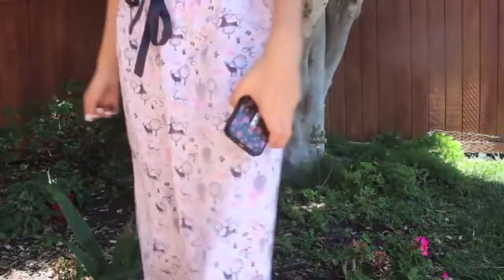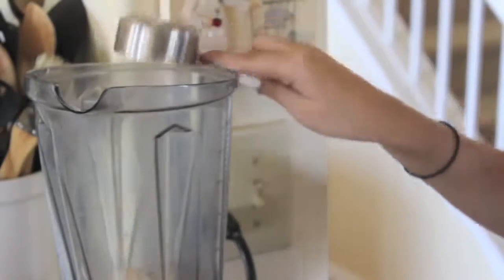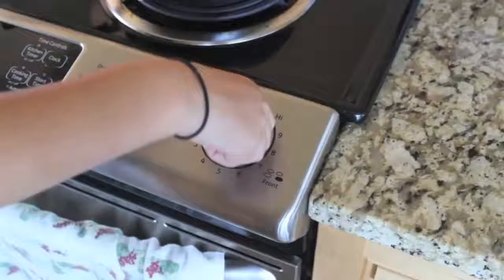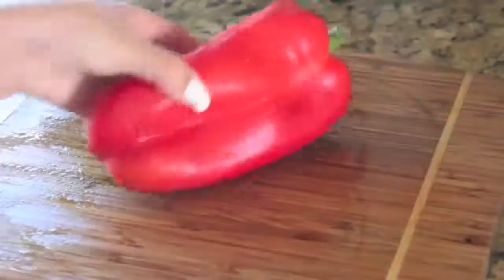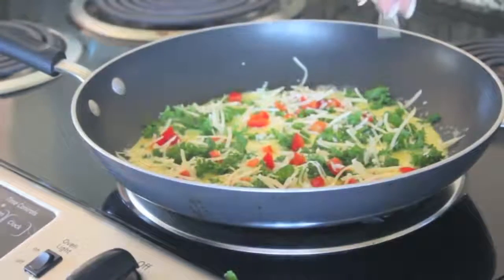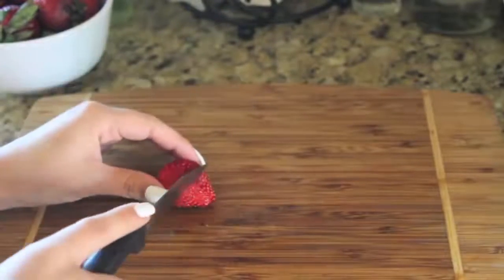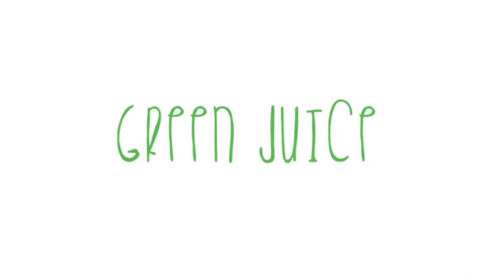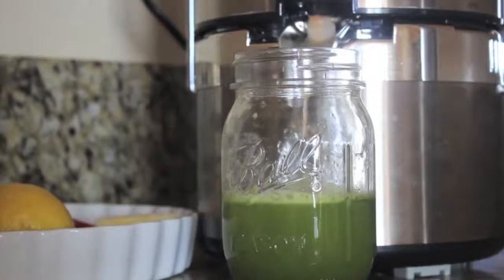Interesting Healthy Breakfast Ideas Quick & Easy! Re-post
# Recommended Most.
Burn Fat Fast Without Exercise. It's Amazing..

HEALTH AND FITNESS: EXERCISE & FITNESS
TOP TEN (10) MOST EXPERT RECOMMENDED PRODUCTS AND TIPS:

1) Unlock Your Hip Flexors Revamped For 2020! (view mobile)
The "Hidden Survival Muscle" In Your Body Missed By
Modern Physicians That Keep Millions Of Men And Women
Defeated By Pain, Frustrated With Belly Fat, And Struggling
To Feel Energized Every Day…

2) Major Back Pain Relief In Just 16 Minutes?

3) How My Military Career Exposed Me to the Shocking Weight Loss Ritual That Would Melt 47 Pounds of Pure Belly Fat. CLICK THIS LINK TO VIEW:

4) Could It Really Be Possible For Normal Guys To Build Head-Turning Muscle, Demolish Stubborn Fat, And Ramp Up Their Sexual Performance Just From Running 16 Minutes Per Week?

5) ATTENTION: Men & Women Over 45 Struggling With Knee Pain...
1,000 Year Old "5 Minute Ritual" Reveals Secret To Decreasing Knee Pain By 58%.

6) Alpha Home Workout System. The Only Home Workout System Designed By A Legit Tactical Operator. Zero Equipment Required.

7) “Who Else Wants to Help Their Clients Bust Through Fitness Plateaus and Get Faster Results, Rapidly Recover from Injuries and Stay Injury-free For Life”
Discover the Secrets to Fixing Muscle Imbalances Without Ever Leaving the Comfort of Your Own Home!

8) Over 40 & Still Struggling to Lose Belly Fat?
Do This 13-Second "Metabolism Mineral" Trick BEFORE Dinner to Eliminate Your Hidden "Inflammation Enzymes" & Wake Up Looking 1 Pound Lighter Tomorrow Morning

And Yet 99% of Weight Loss "Experts" Have NEVER Heard Of This Trick That Fights Aging and FIRES UP Your "Metabolism Gland" to Burn More Belly Fat...CLICK THIS LINK TO VIEW:

9) ATTENTION: WOMEN FRUSTRATED BY CELLULITE
NEW Cellulite Secret Destroys “Cottage Cheese Thighs” So That ANY Woman At ANY Age Can Visibly SEE Smoother, Leaner & Sexier Legs in Just 28 Days

10) Do This One Unusual 10-Minute Trick Before Work To Melt Away 15+ Pounds of Belly Fat “All Women Get Fat After They’re Married...Mine Did!”